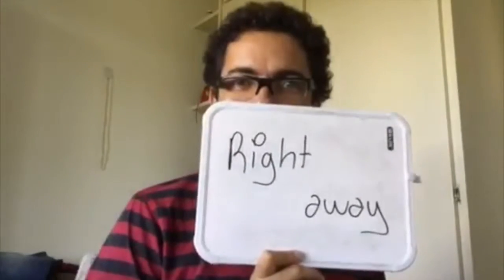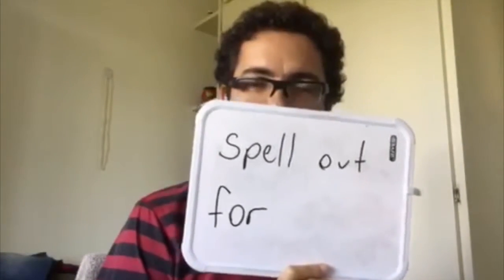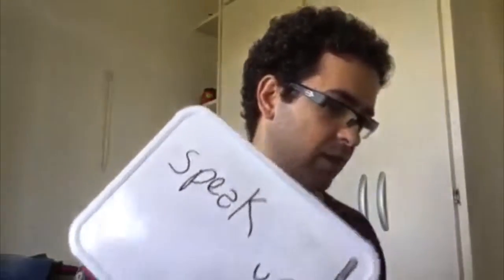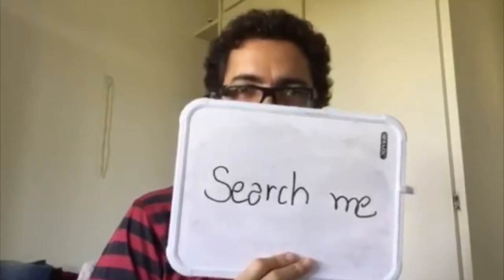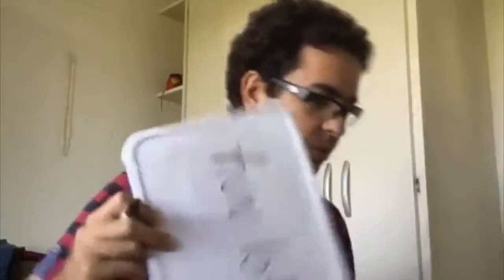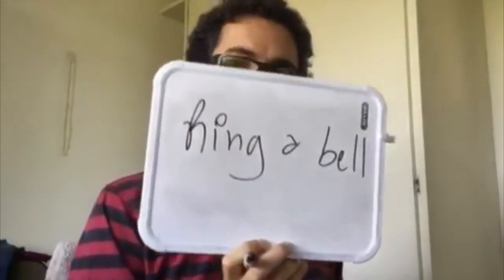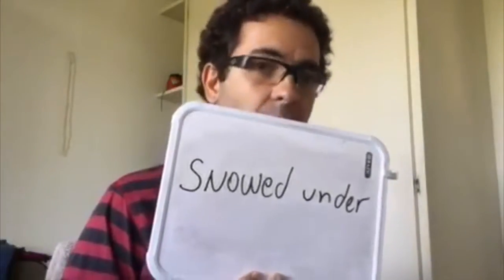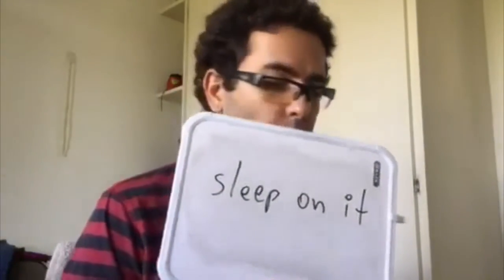Novas palavras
Many words